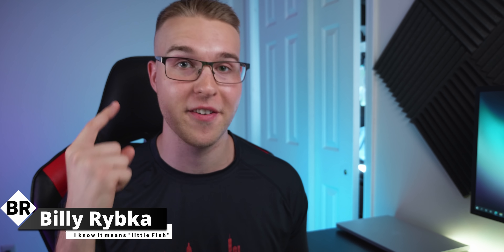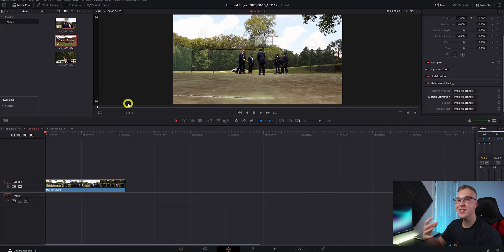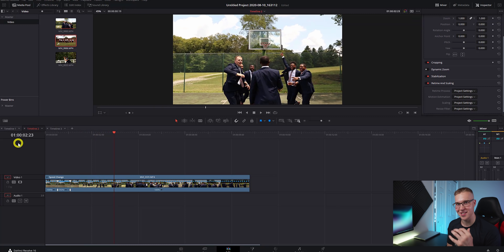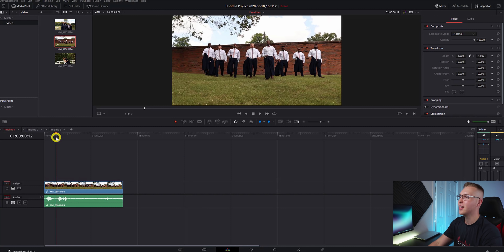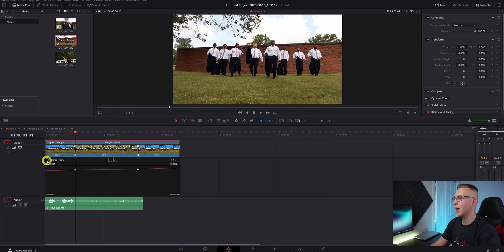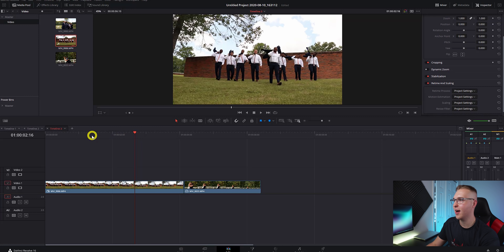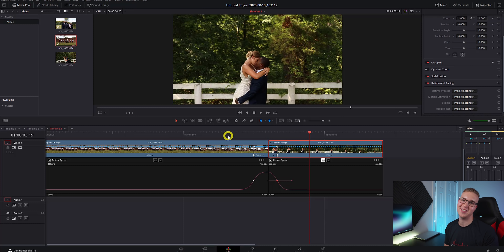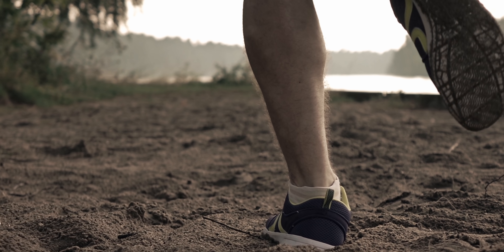EVERYTHING You Need to MASTER Speed Ramping! | Davinci Resolve Tutorial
If you are struggling to understand Speed ramping or you want to brush up on your skills, then this is the video for you! Im going to teach you Everything you need to know about speed ramping!

🌟EXPRESSION IS IN THE COMMENTS, YOUTUBE WONT LET ME POST IT HERE🌟